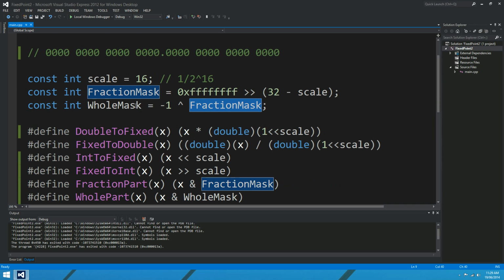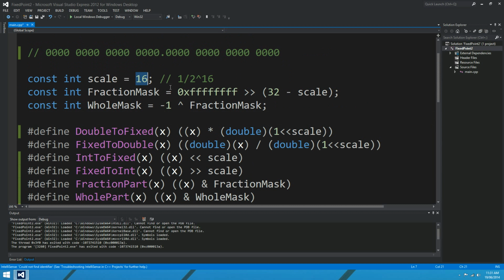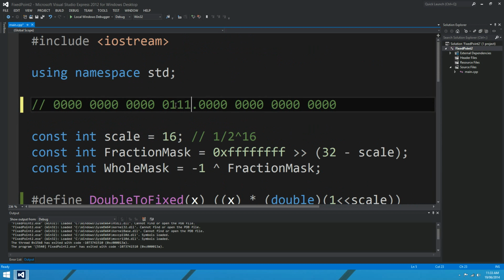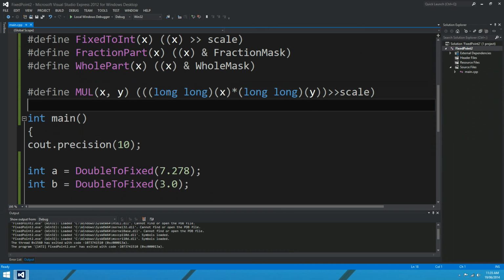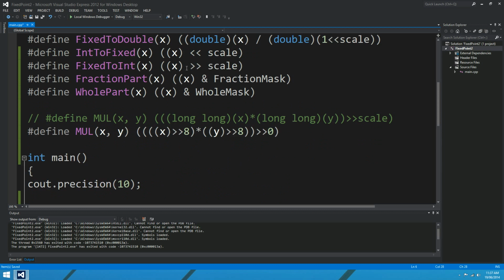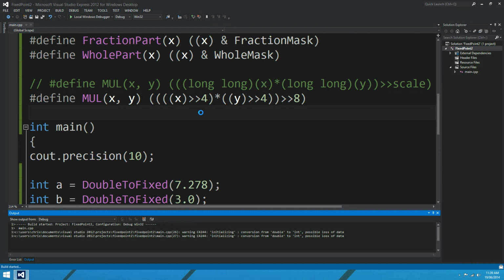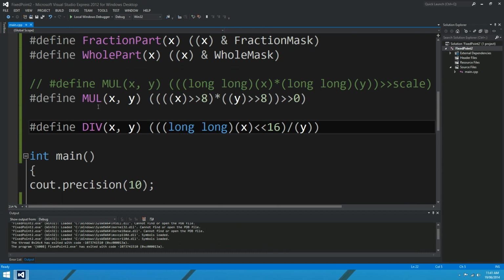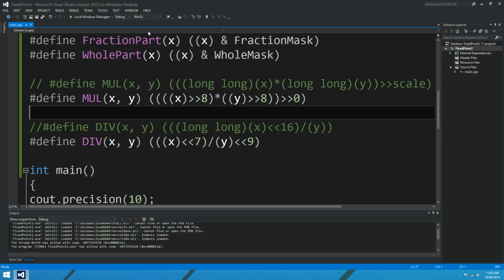Fixed Point Arithmetic 2: Multiplication and Division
In this tute we'll look at multiplication and division using fixed point, 32 bit integers. Most of the time you can just cast to 64 bit ints to keep precision and range, multiply or divide and cast back to 32 bits.

Sometimes this is not a good option. Casting and shifting 64 bit integers on 32 bit machines is very slow. Plus, SIMD is fantastic at fixed point, but not if it has to cast all the time. We'll have a look at a way we can tweak these operations, and trade a little precision or range for speed. This can greatly speedup packed fixed point arithmetic since it avoids casting altogether!

The technique in this video is particularly good when you're dealing with normalized numbers in some range, for instance -1.0 to 1.0. It is not good at all when your numbers might have a large range, -16000.0 to 16000.0 for instance.